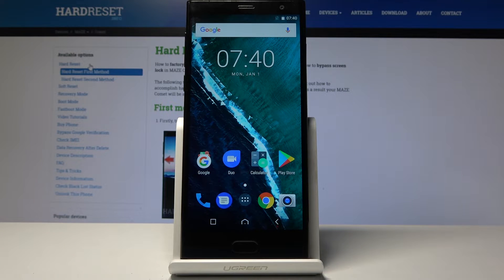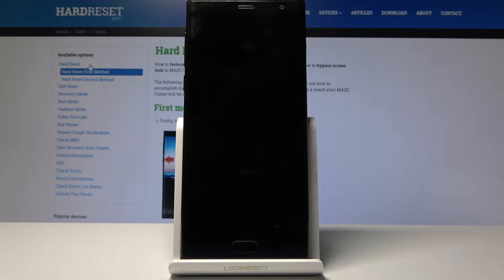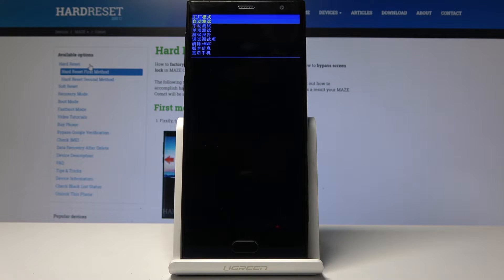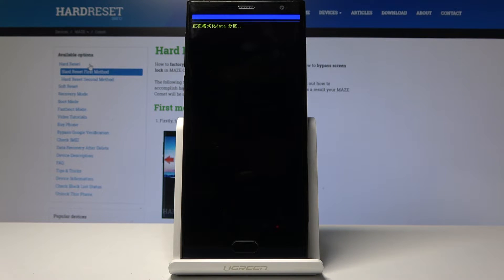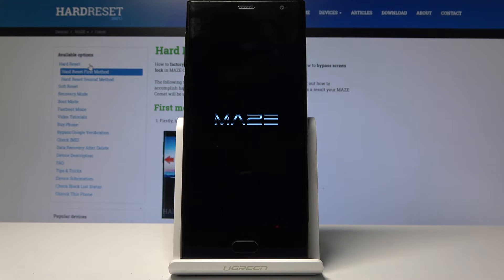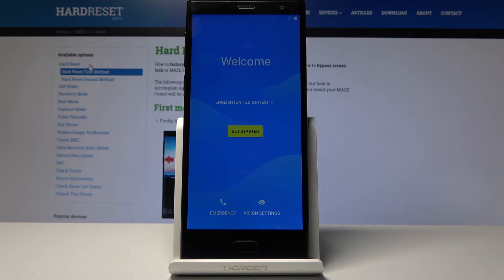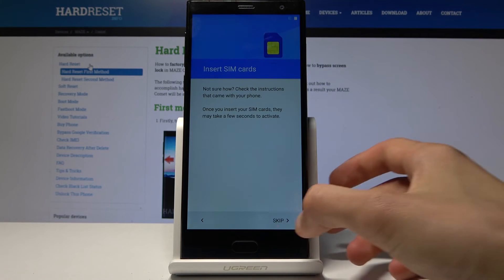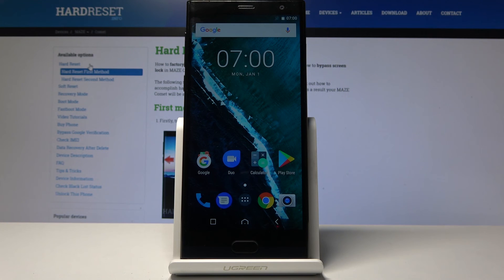How to Hard Reset MAZE Comet - Remove Password / Bypass Screen Lock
Learn more about Maze Comet:
In case when you want accomplish the master reset or your device is blocked because you enter wrong password or you just forget the correct pattern, you should check out our video tutorial, where we will show you the easiest and fastest way to open Factory Mode. There you can test some features and hardware. You can Wipe all data and customized settings from there by choosing Clear eMMC.

How to format Maze Comet? How to hard reset Maze Comet? How to factory reset Maze Comet? How to master reset Maze Comet? How to delete all data in Maze Comet? How to remove passwords from Maze Comet? How to bypass screen lock in Maze Comet? How to bypass pattern in Maze Comet? How to remove password in Maze Comet?